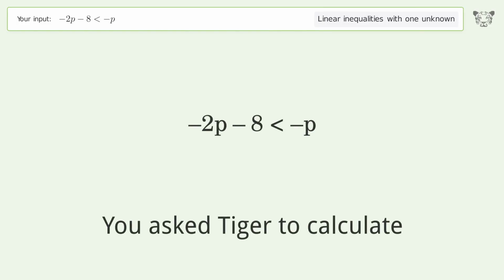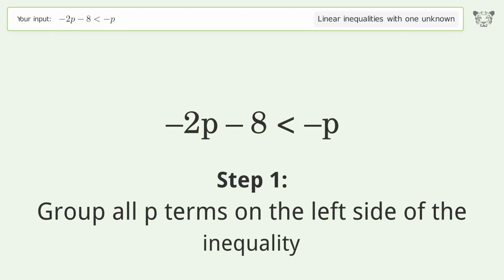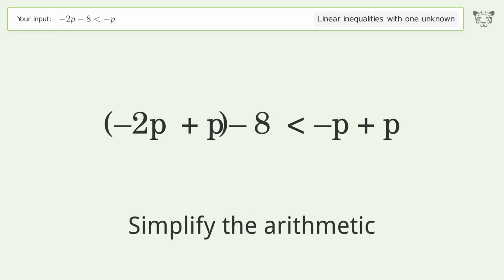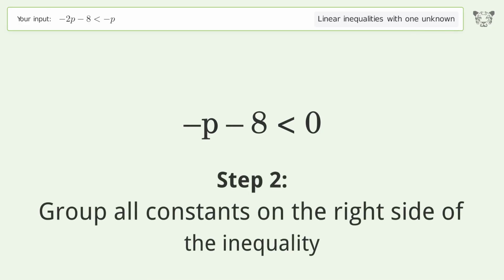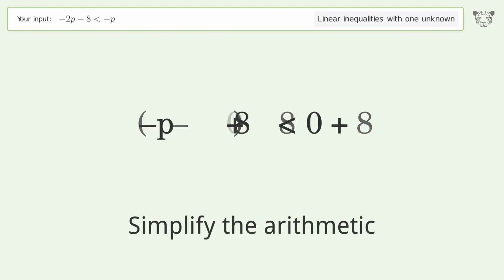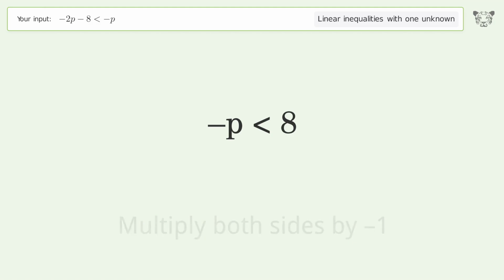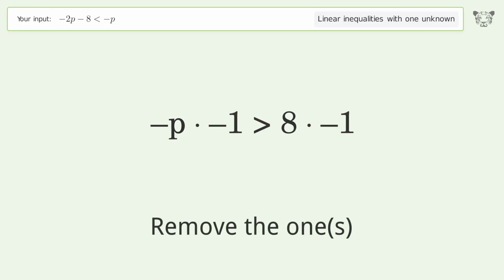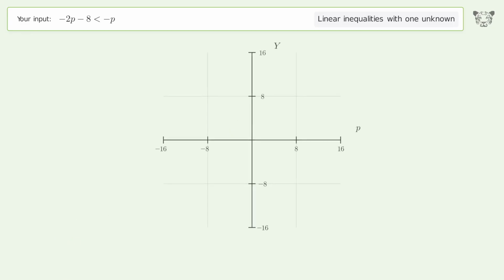-2p-8 less than -p - Solve linear inequalities with one unknown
Solve -2p-8 less than -p: Tiger Algebra shows you how to solve linear inequality -2p-8 less than -p, with clear, step-by-step explanations.